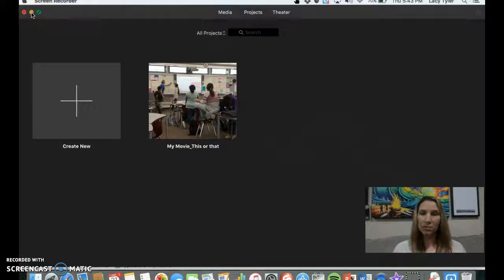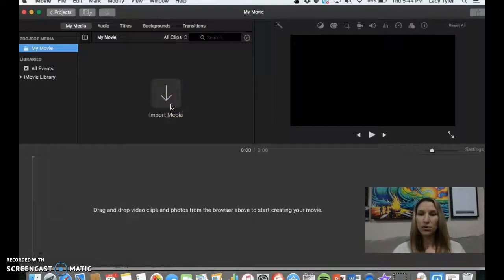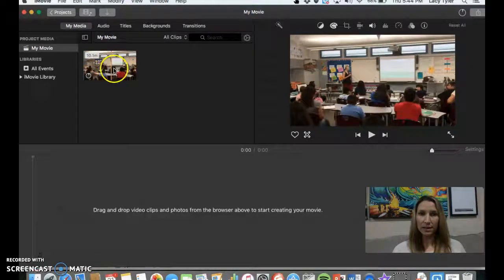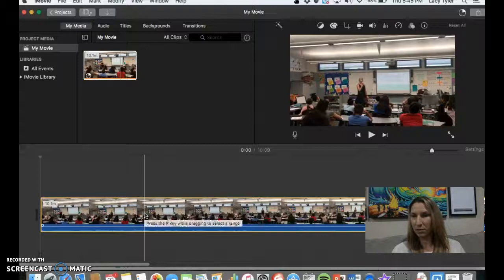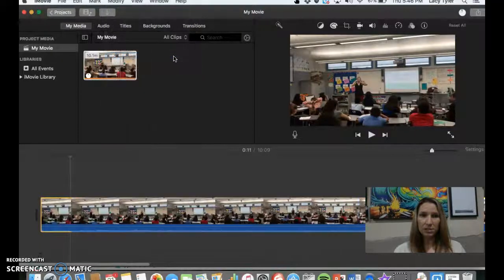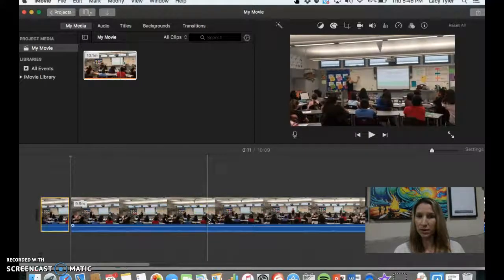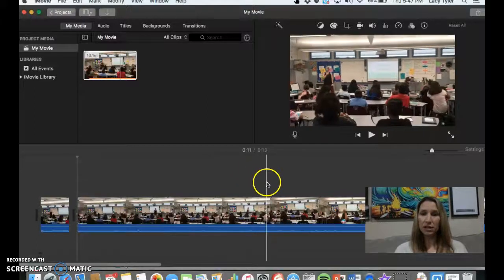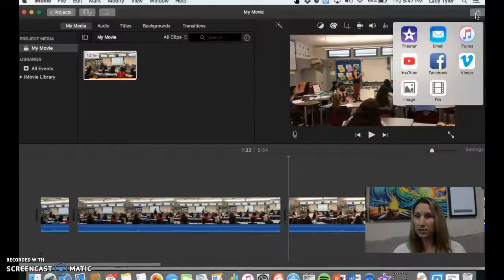Uploading using iMovie Tutorial